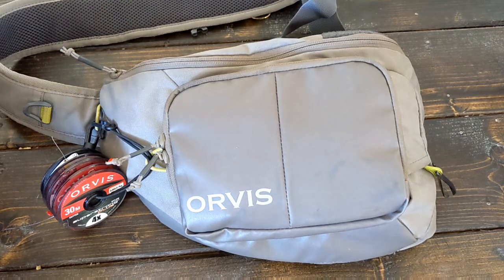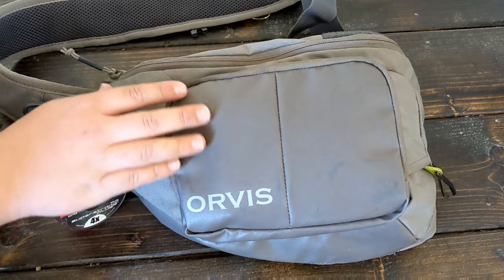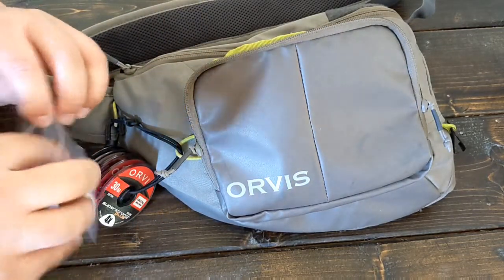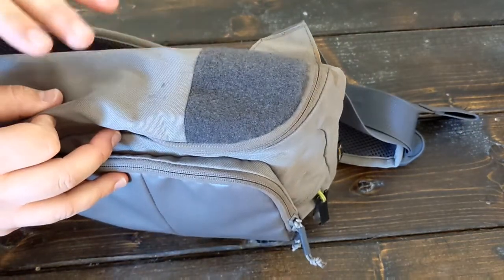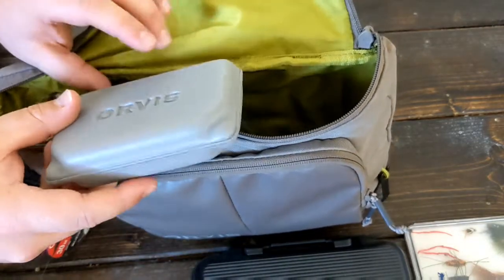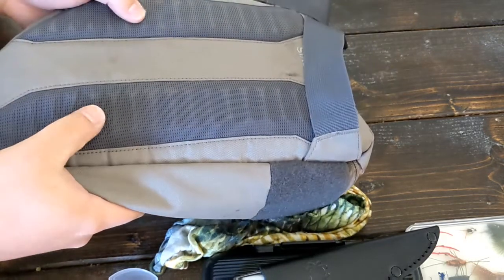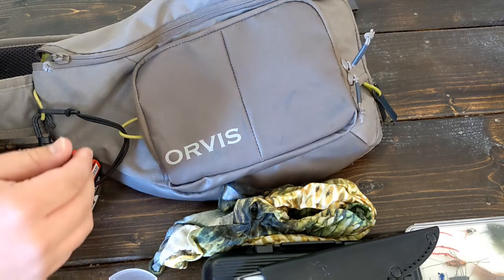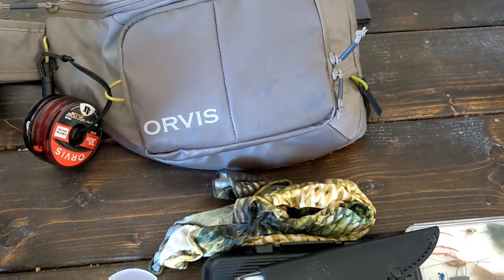Orvis Mini Sling Pack (Full Review)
Here are my final thoughts on the Orvis Mini Sling Pack. They did a great job, and it is an awesome pack. Many more adventures are in store with this pack on my back!